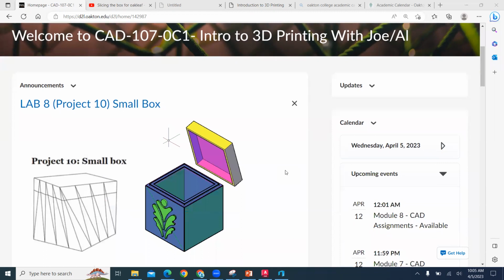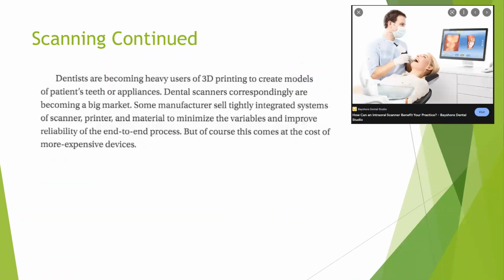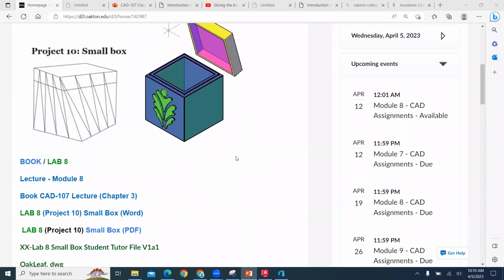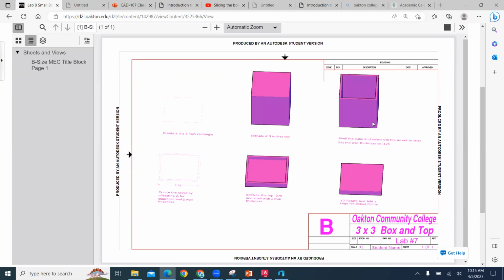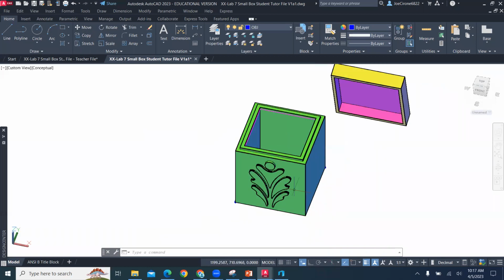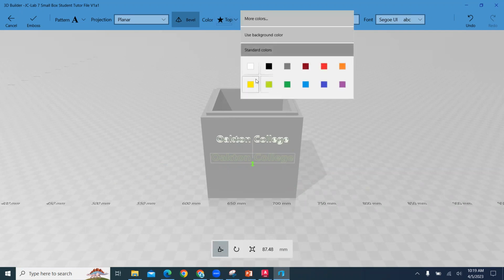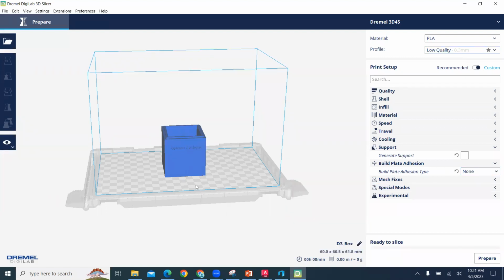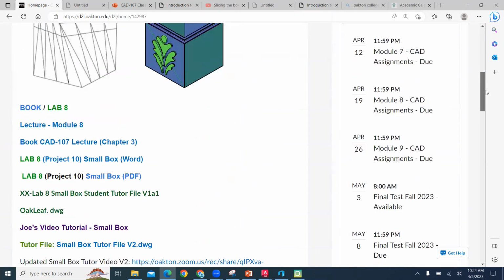GMT20230405 150532 Recording 1920x1080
CAD-107 Introduction to 3D Printing
Zoom Classroom Meeting - Module 8